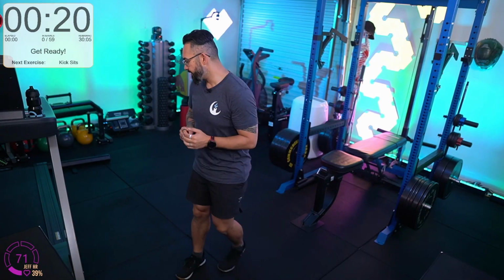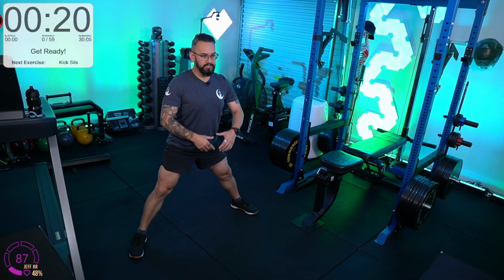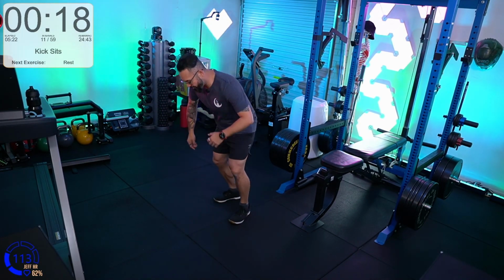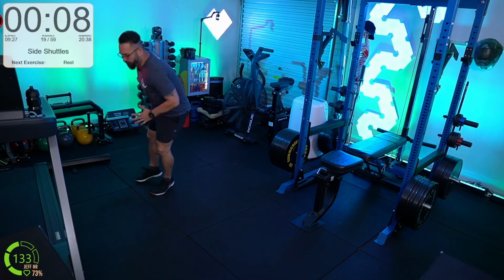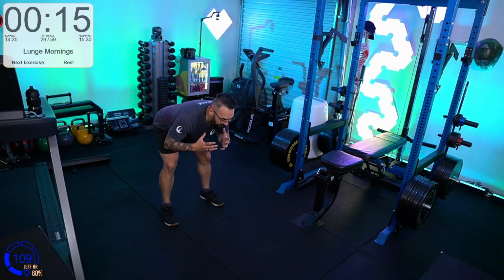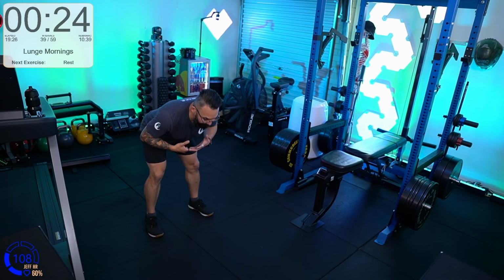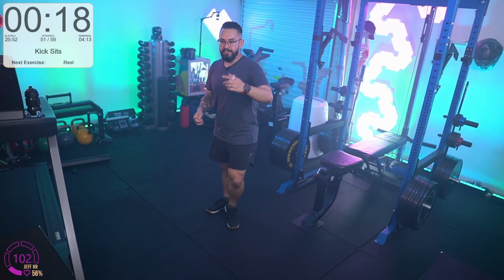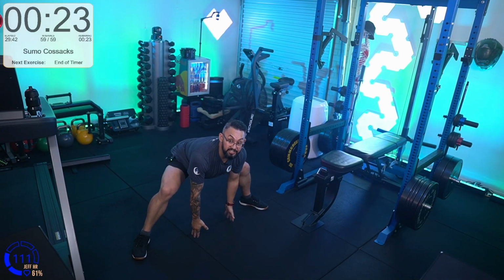Intermediate Bodyweight Home Workout #26 | Total Body No Equipment | Fit For Purpose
30 minute Fit For Purpose full-body workout suitable for intermediate fitness levels! Beginners can take the plunge and test themselves, and advanced viewers will love this as a warmup to their more intense workouts.

Chapters:
00:00 Demonstrations of exercises (Kick sits, Burpees, Kick throughs, Side shuttle, Lunge mornings, Sumo cossacks, )
06:03 The workout routine

No equipment necessary, can be completed in the comfort of your own home.
You can catch my daily bodyweight workouts and follow along live on Twitch, or follow me on other social platforms below:
Exercise is not without its risks and this or any other exercise program many result in injury. As with any exercise program, if at any point during your workout you begin to feel faint, dizzy or have physical discomfort, you should stop immediately and consult a medical professional. You are performing any exercises at your own risk, and before commencing any workout regime or program it is in your best interests to have been given the OK by a medical doctor.